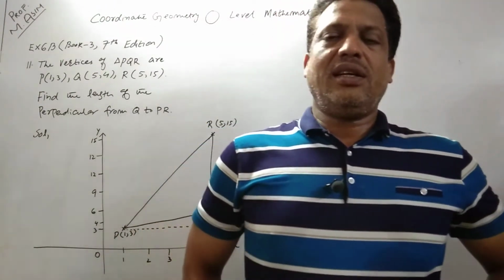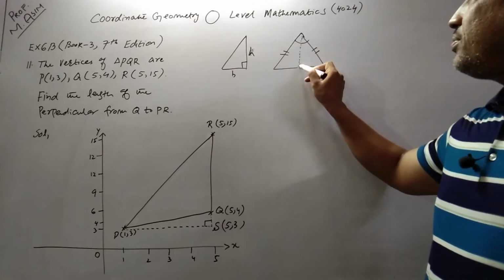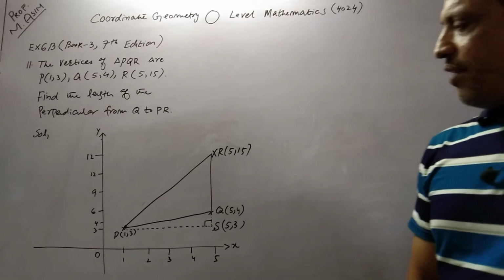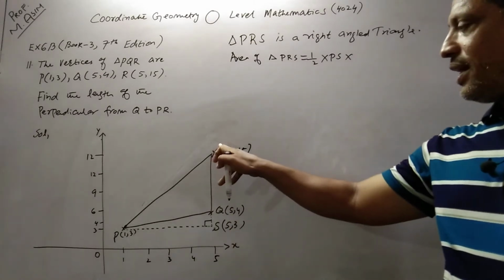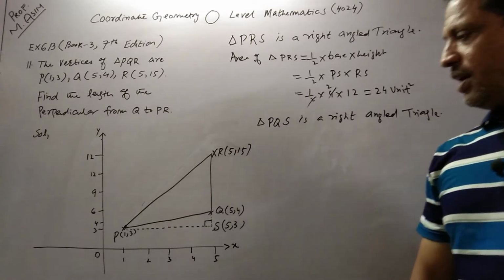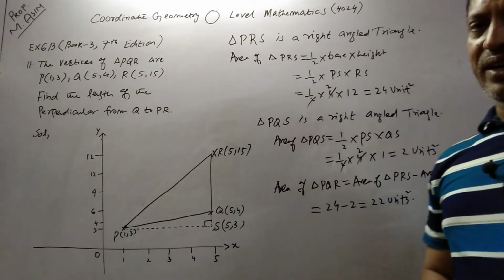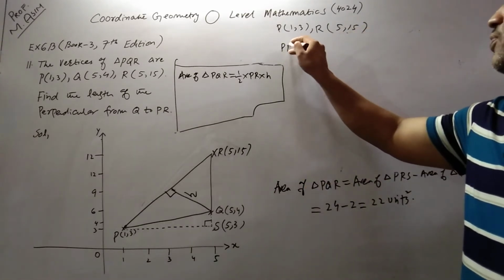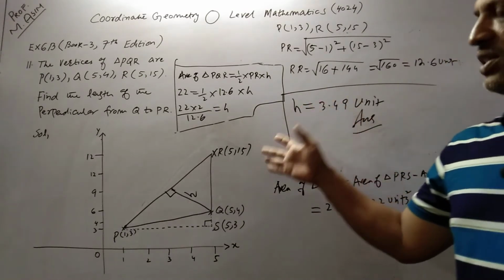Coordinate Geometry Ex6B Q.11 Book 3 7th Edition lecture# 6 O Level Mathematics ( 4024 ).